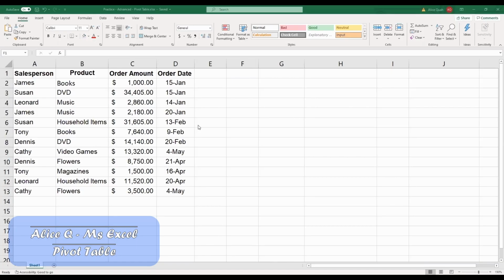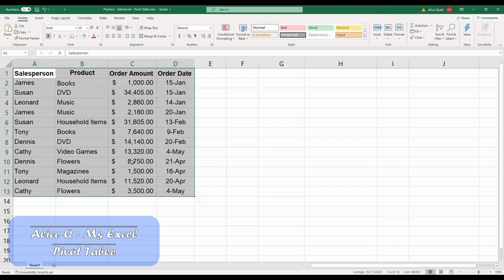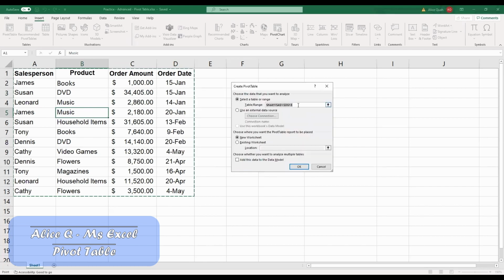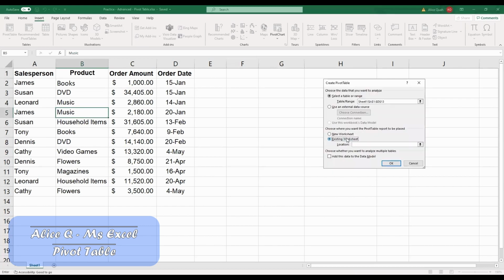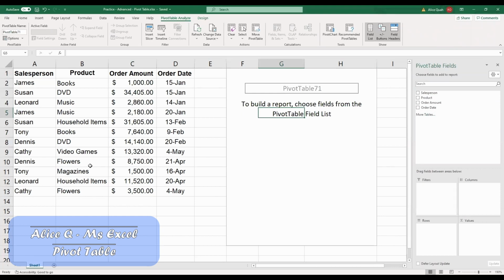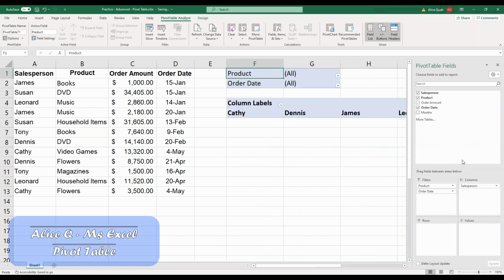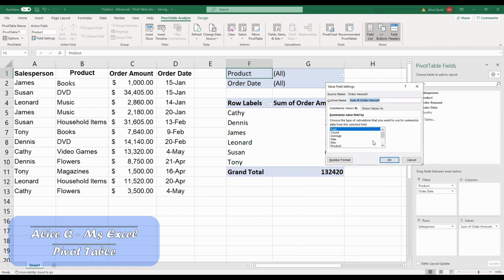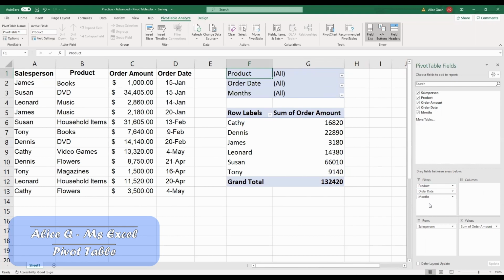Chapter 15A Pivot Table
Chapter 15 - Microsoft Excel - Pivot Table